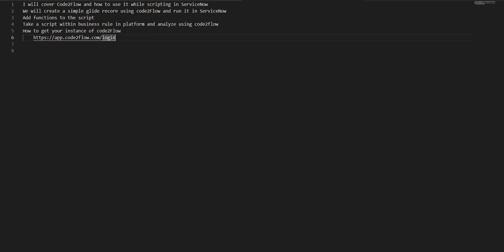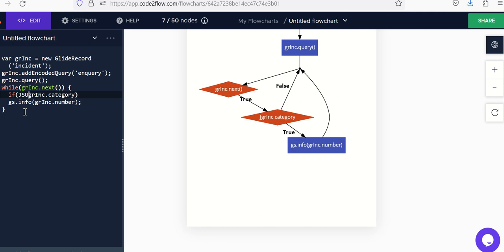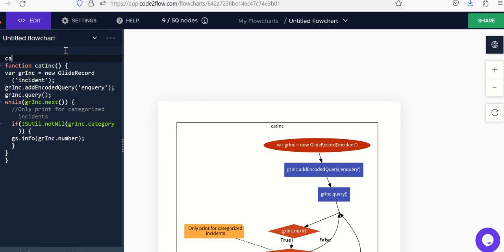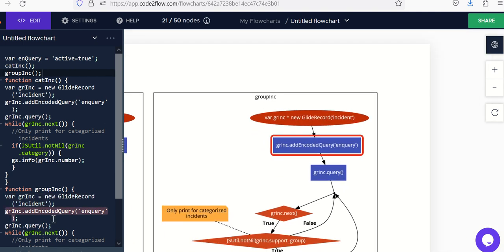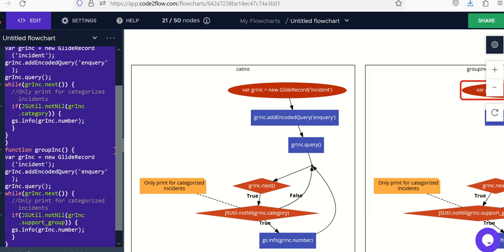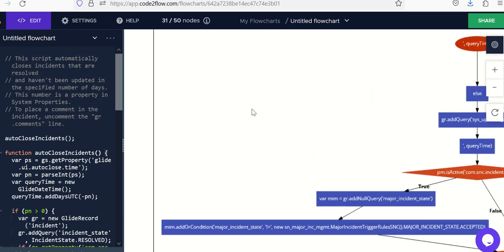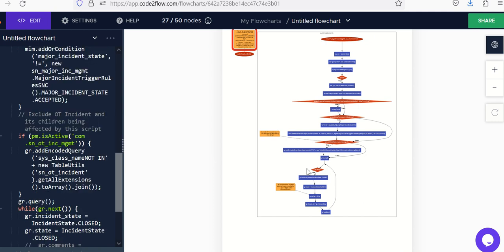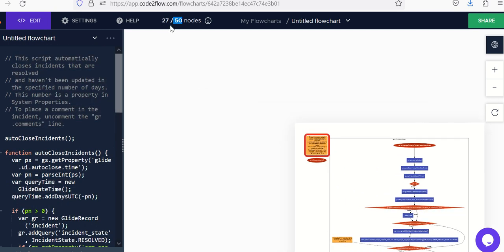Code2Flow And ServiceNow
How to analyze servicenow code using code2flow